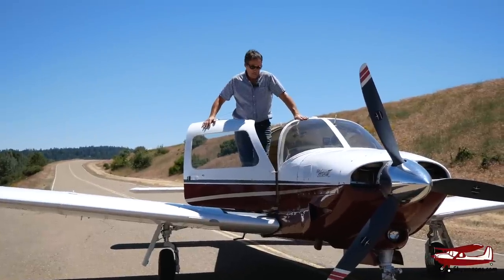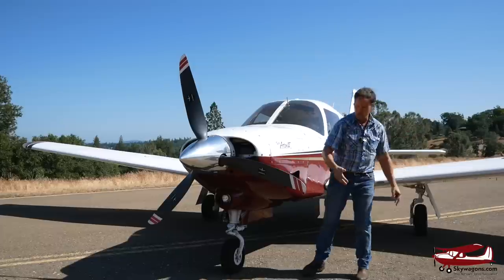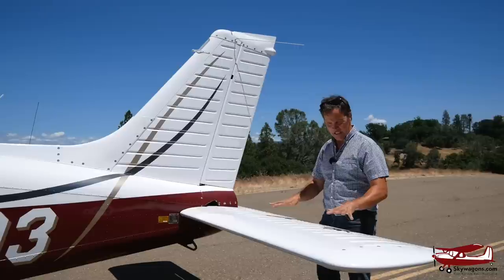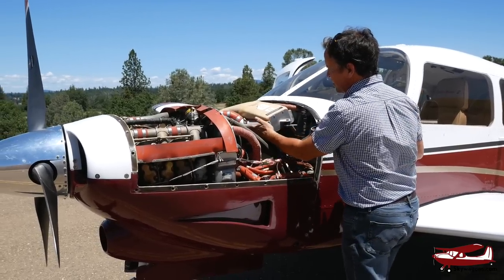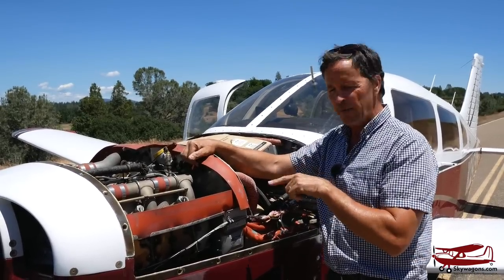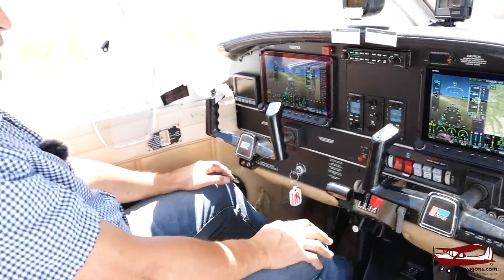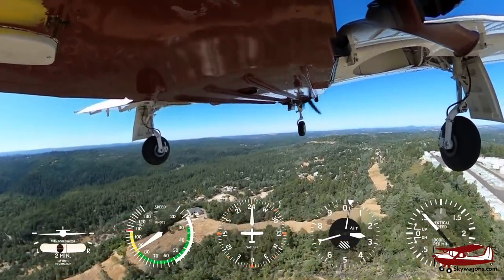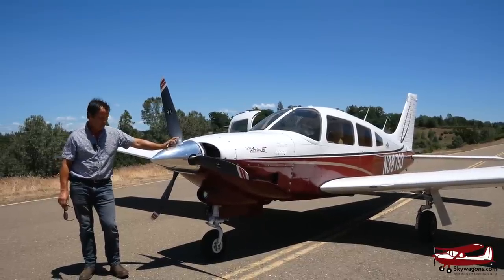1977 Piper Arrow III Turbo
Mark goes over this uncommon 1977 Piper Arrow III Turbo aircraft and takes it around the pattern once.